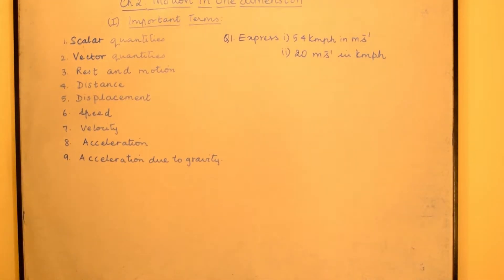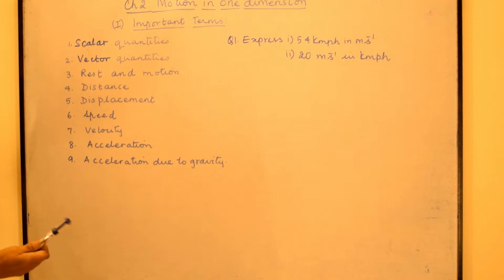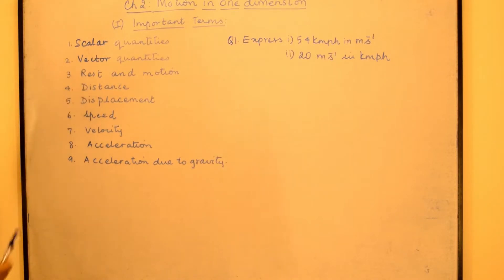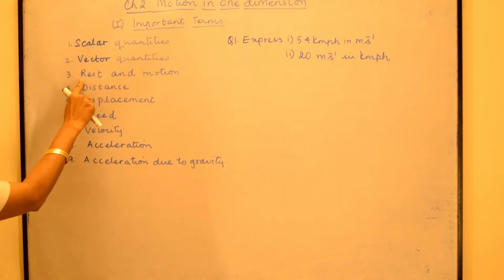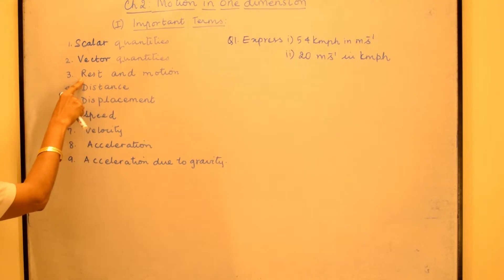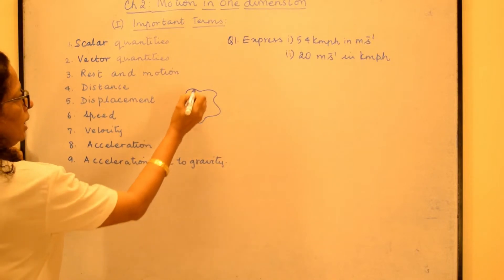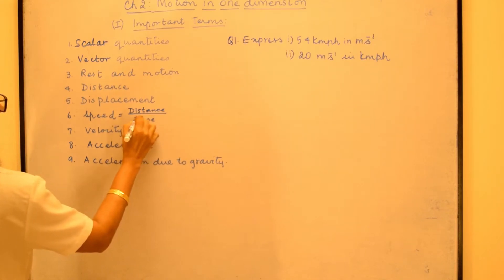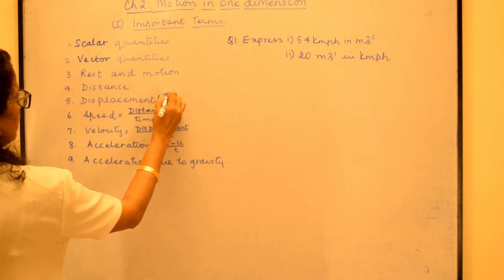Motion in One Dimension Part 1 : Terms and Numericals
In this video we will learn the different terms related to motion and solve simple numericals based on them.

We'd love all feedback in the comments and also please share these videos to all students currently preparing for the ICSE Pre Board Examinations. This exam is the first of its kind and our mission is to make sure that students have the best resources to prepare for them